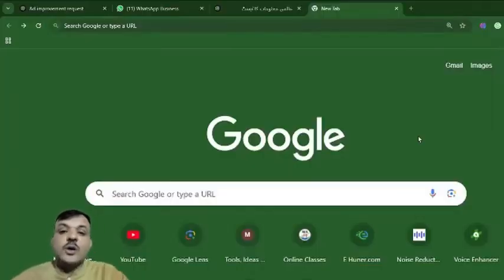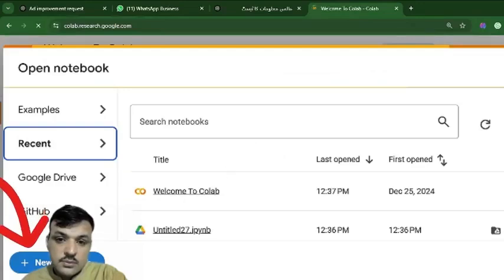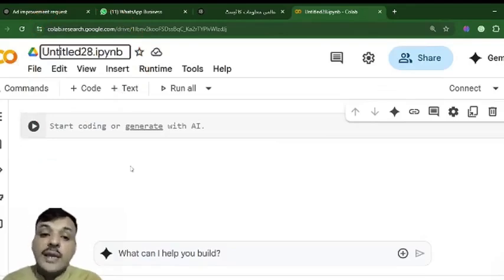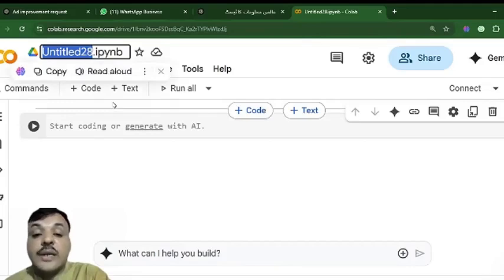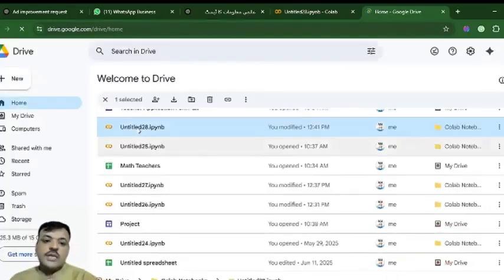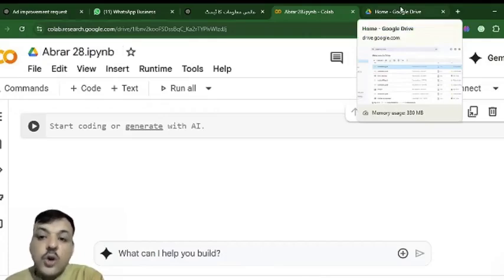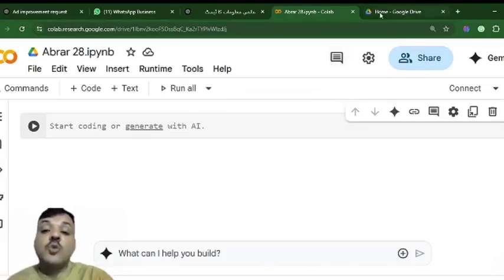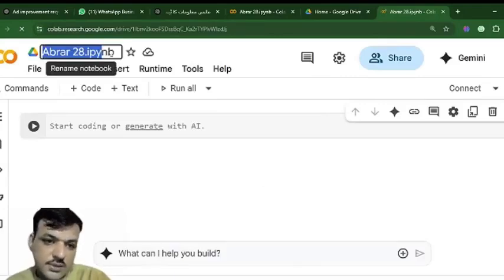How to Save Files in Google Colab | NLTK File Saving Tutorial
In this video, you will learn how to save your NLTK or any other files in Google Colab directly to Google Drive. This step-by-step tutorial is perfect for beginners, especially Urdu/Hindi-speaking students who want to understand how Colab works.